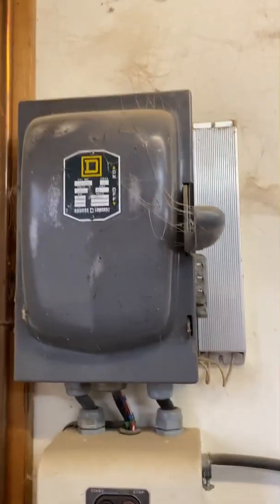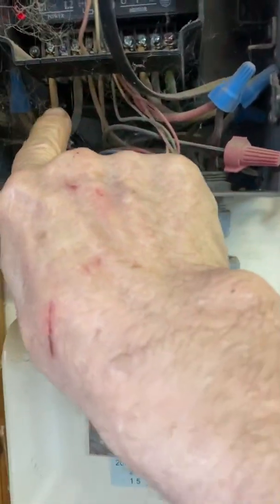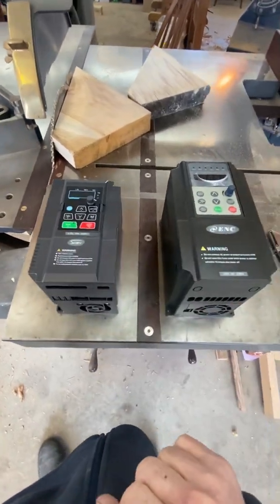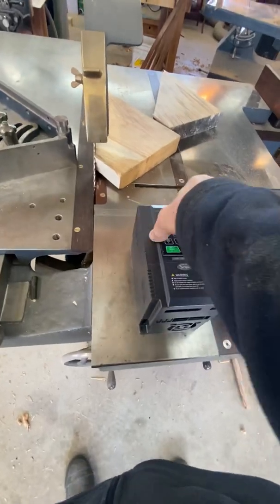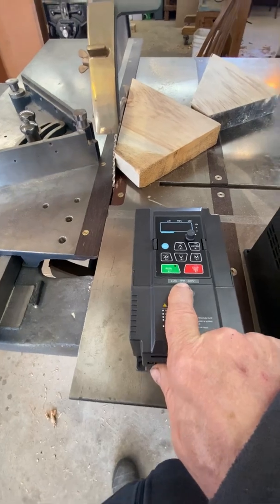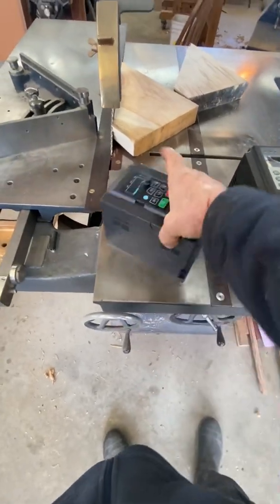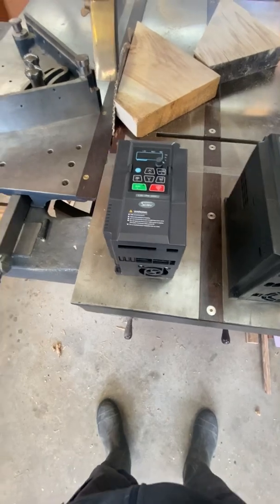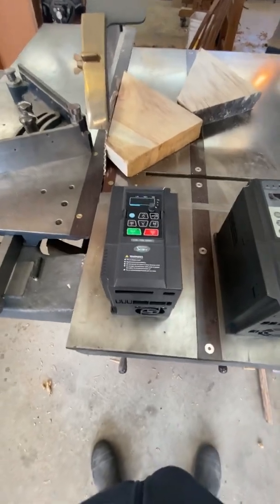New 120 V single phase input variable frequency drives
Theorem introducing our new 120 V input variable frequency drives capable of operating three phase 240 V motors up to 2 hp from a single outlet.￼